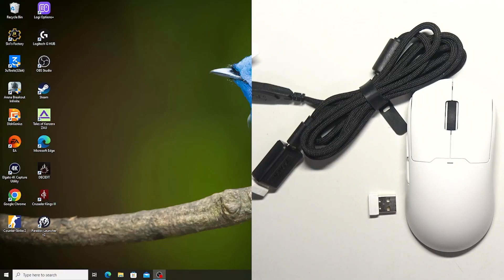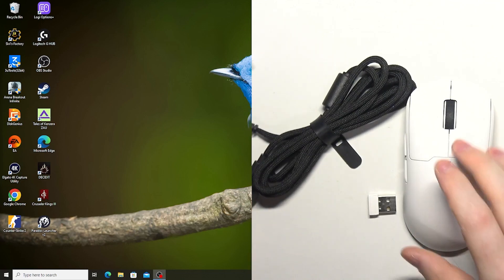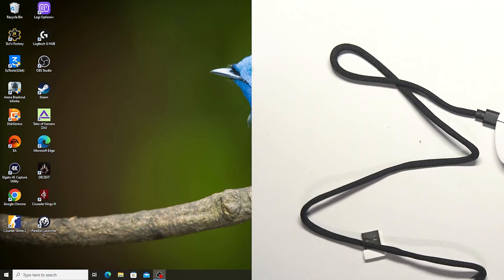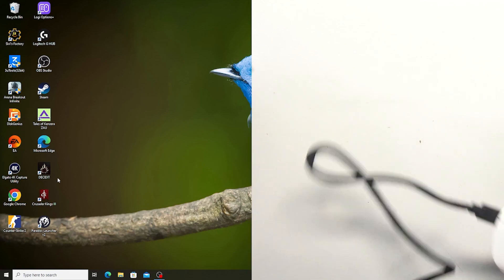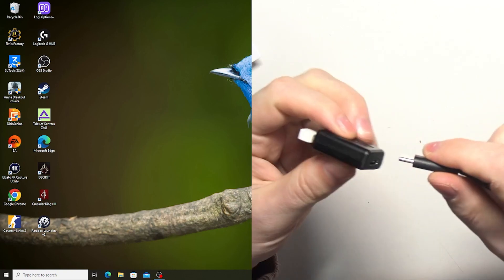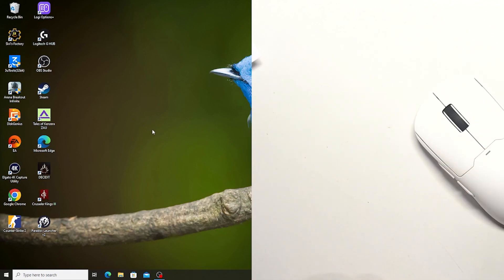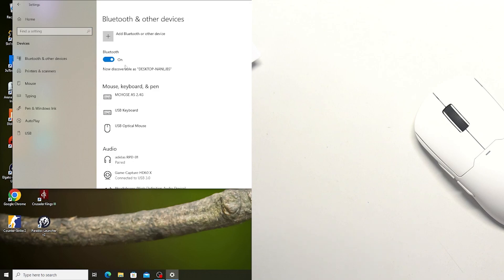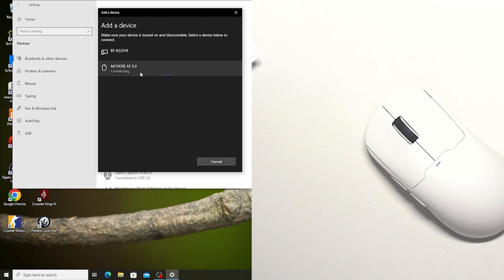How To Connect MCHOSE A5 Pro Max With PC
In this tutorial, learn how to connect your MCHOSE A5 Pro Max to a PC! Whether you want to transfer files, update firmware, or use it for other functionalities, connecting your device to a computer is essential. This guide will walk you through the steps to establish a successful connection between your MCHOSE A5 Pro Max and your PC.

How to connect the MCHOSE A5 Pro Max to a PC?
What type of cable do I need to use for the connection?
How can I ensure that my PC recognizes the device?
Are there any specific drivers or software needed for the connection?
What troubleshooting steps should I take if the connection fails?